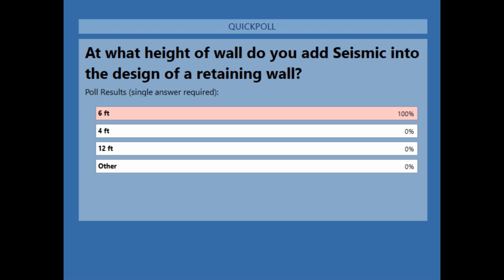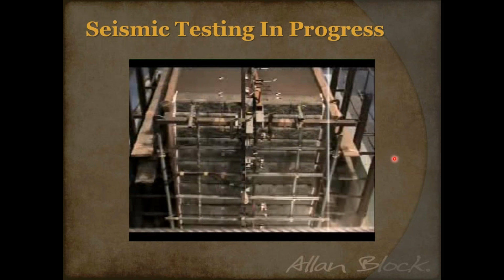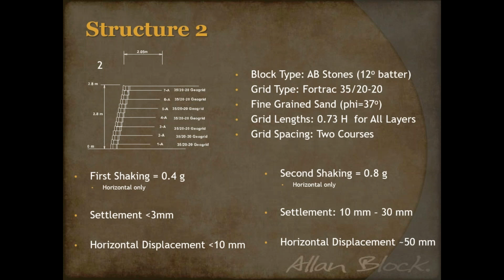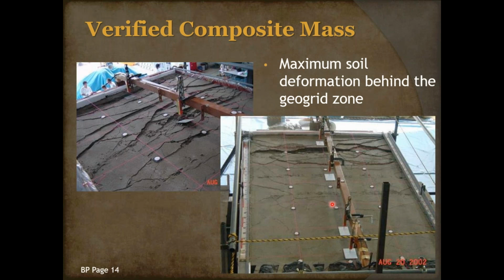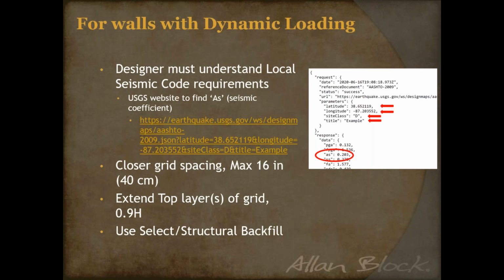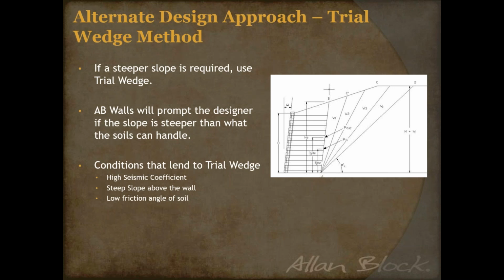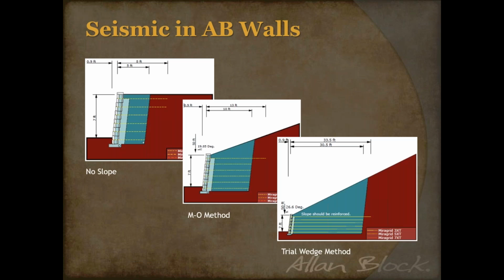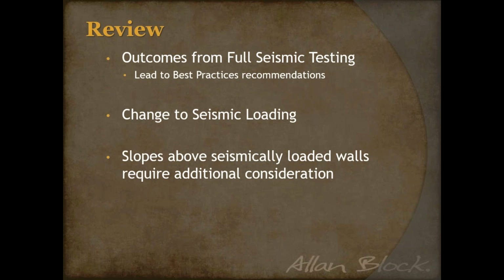Design Professional ABU Online-Seismic Consideration in AB Walls 3D+Terraces